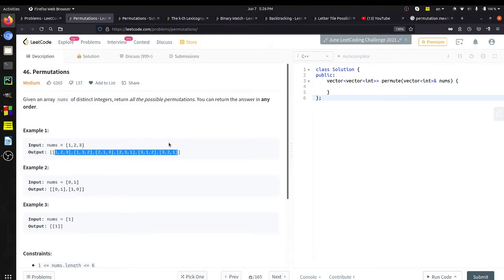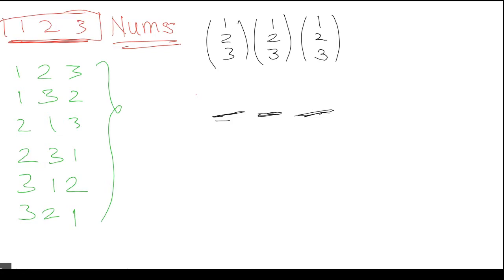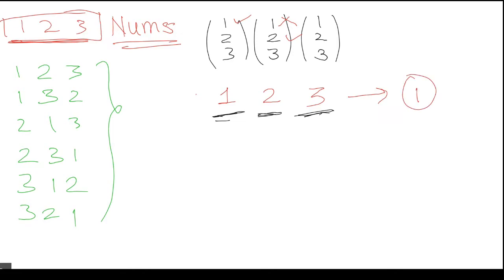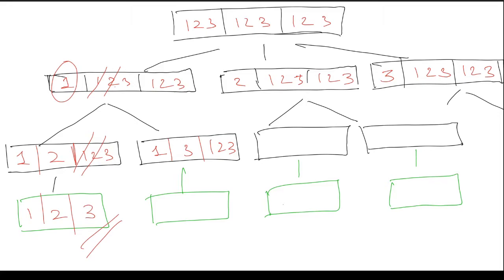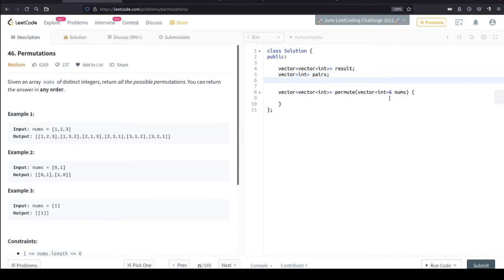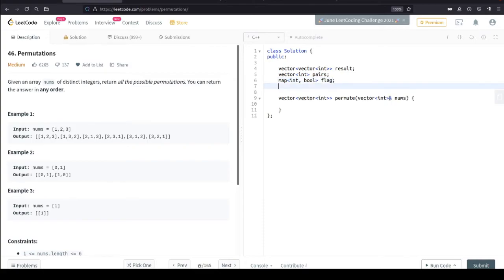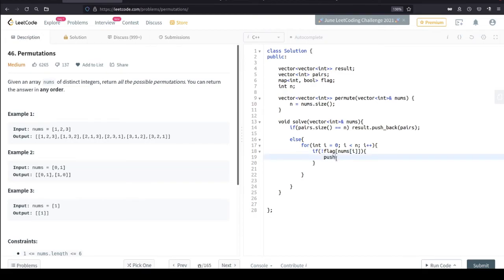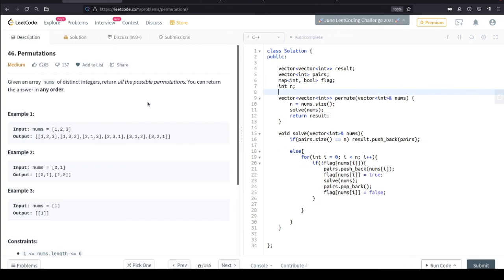46. Permutations || using C++ || leetcode problem || Backtracking series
In this video, I have explained one of the questions from leetcode website. The problem link is given below, check it out.

playlists are available